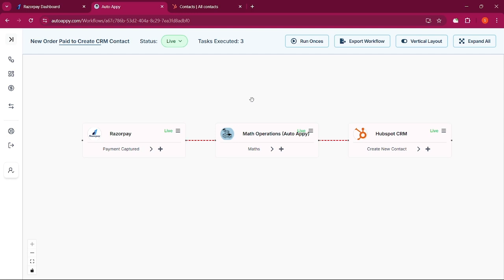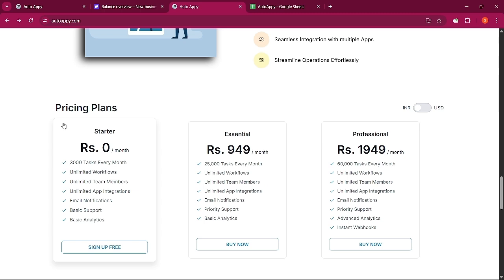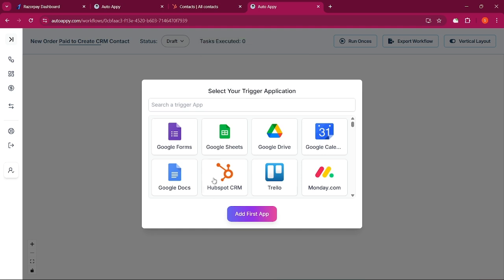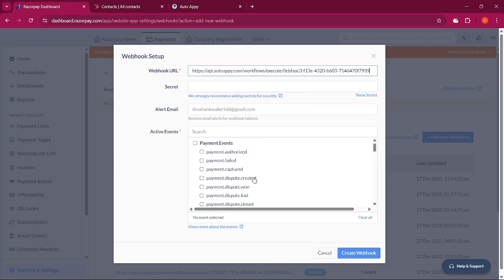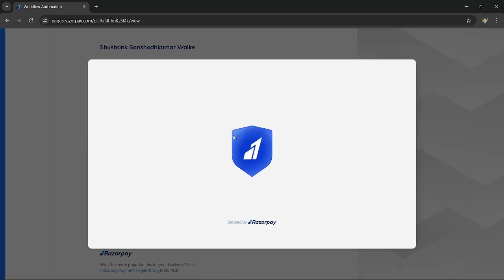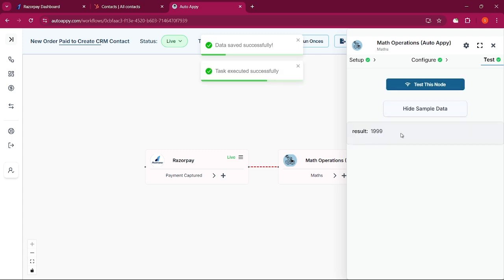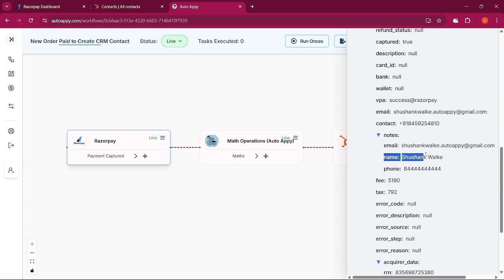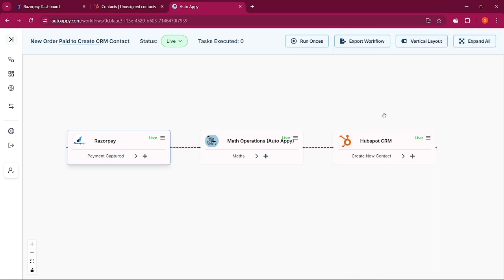New Order Paid to Create CRM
Still adding customers to your CRM manually after every payment?

In this video, I show you how to automate your sales workflow so that every successful Razorpay payment instantly creates a new contact in HubSpot—no manual data entry required.

This automation helps business owners and freelancers:
✔ Automatically capture paid customers in HubSpot
✔ Create CRM contacts the moment payment is captured
✔ Keep sales and customer data clean and organized
✔ Reduce manual work and human errors
✔ Build a scalable post‑payment sales process

Trigger:
– Razorpay (Payment Captured)

Action:
– Create new contact in HubSpot CRM

This setup is perfect for:
• Business owners
• Freelancers
• Consultants
• Agencies
• SaaS founders
• Service providers

You can further extend this automation to:
– Add contacts to specific HubSpot lists
– Assign sales owners automatically
– Trigger onboarding or welcome emails
– Log deals or payment details in CRM